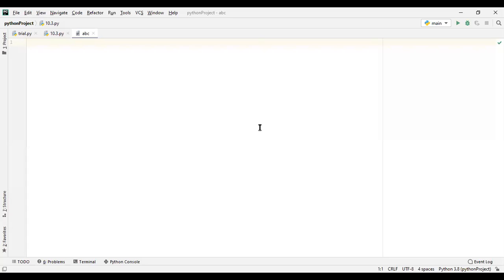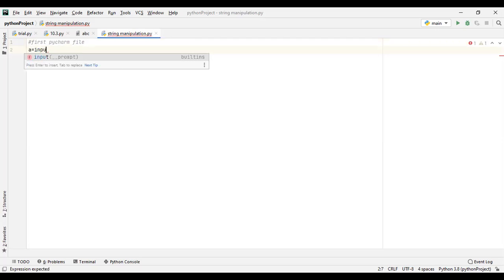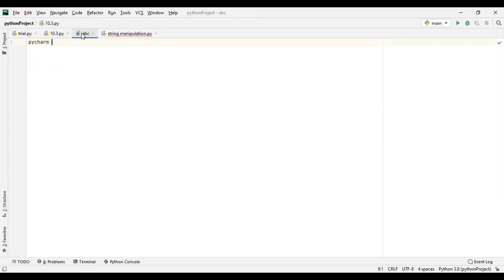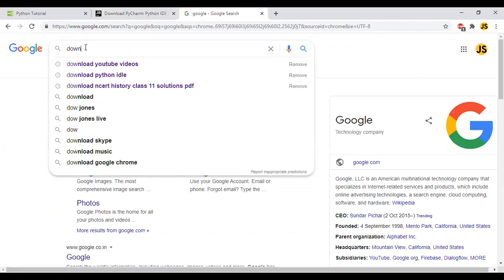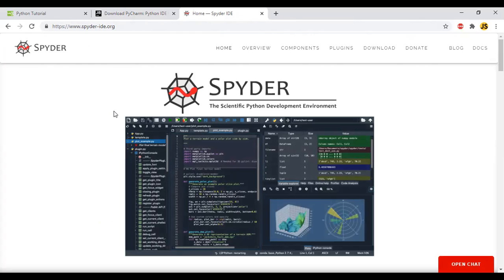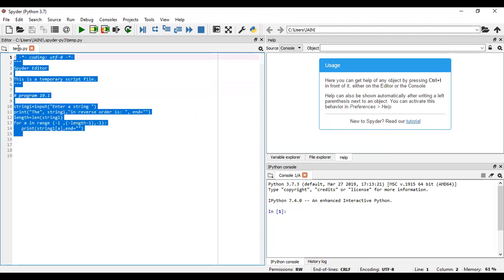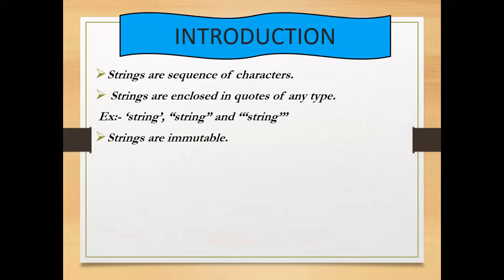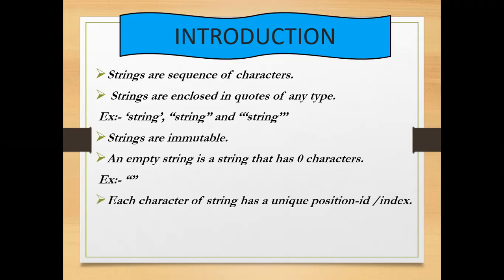JS/CS/11/PYCHARM OR SPYDER/ WK 20 / D 1